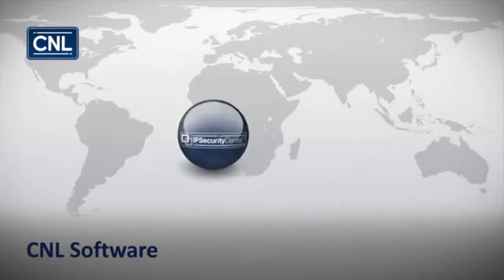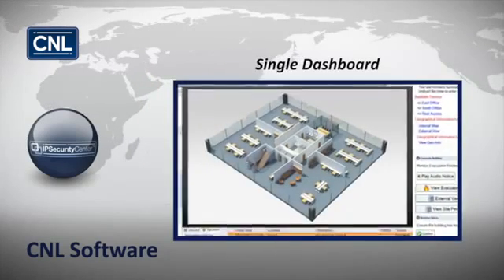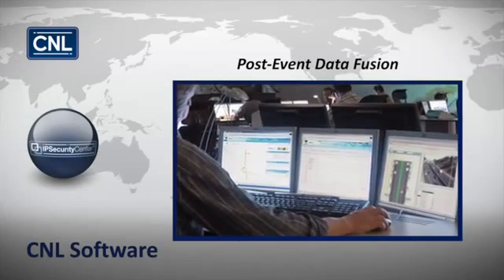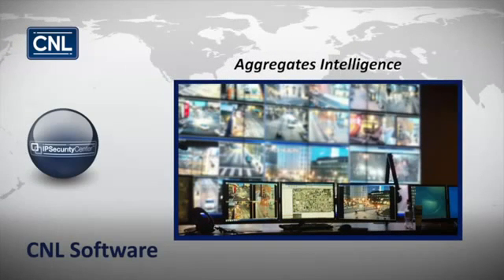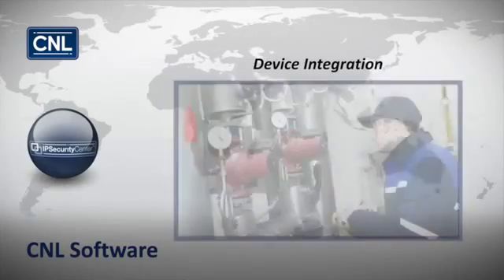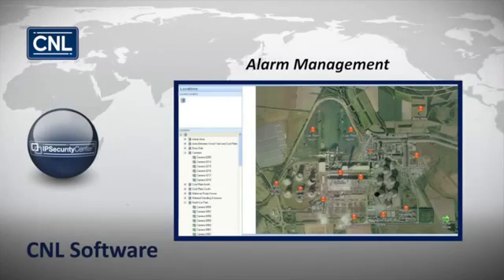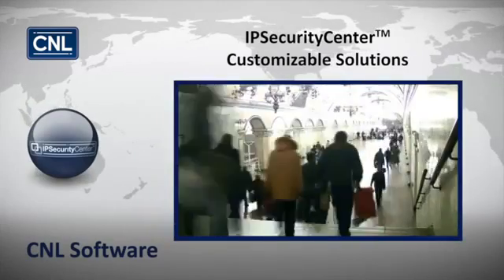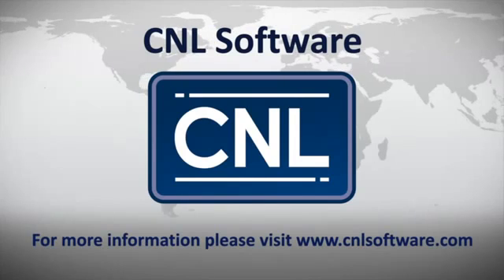PSIM Software IPSecurityCenter from CNL Software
IPSecurityCenter™ is the ultimate PSIM software based integration and management platform. It connects and manages disparate building and security technologies such as video surveillance, life critical systems, radar, analytics, HVAC, PIDS, GPS tracking and GIS mapping. Through aggregating intelligence from these systems, it allows organizations to react faster and more precisely to incidents. IPSecurityCenter provides operators with real-time Situational Awareness through a Common Operating Picture (COP) and following an alert, alarm or event presents step by step process guidance, ensuring complete compliance to security policies.